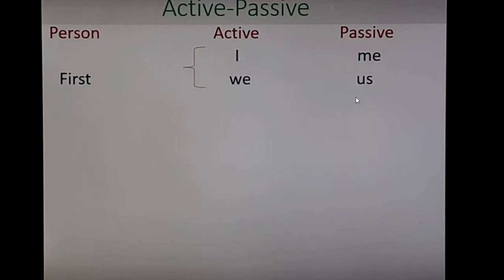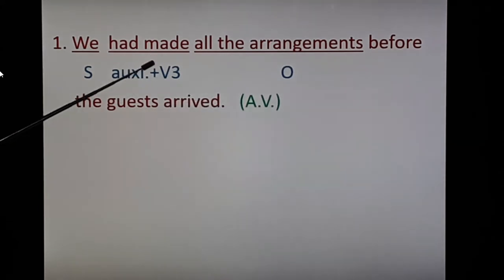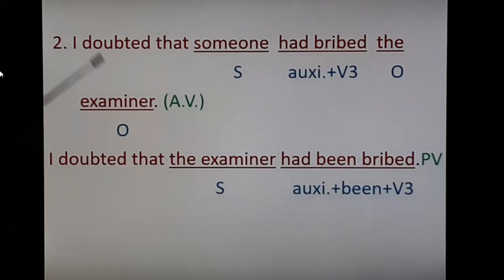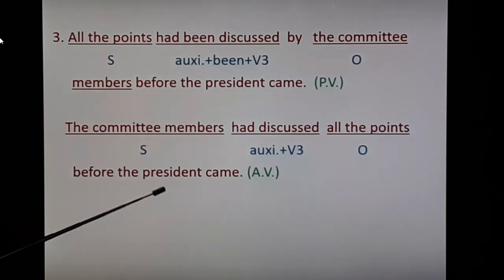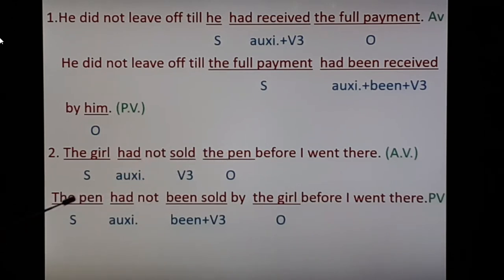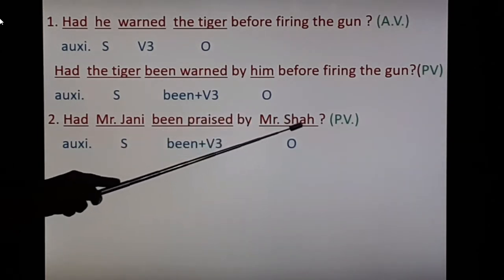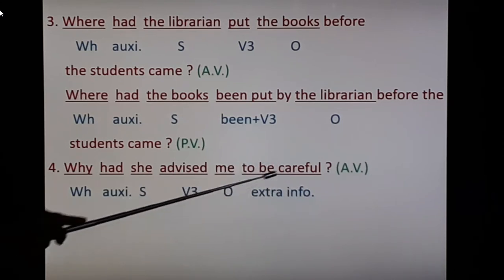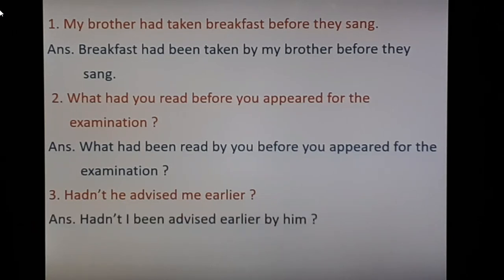Past Perfect Active Passive Voice | Board Exams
In this video, you’ll learn Past Perfect Active and Passive Voice in the easiest and most exam-focused way. Understand the rules, structure, and step-by-step transformation tricks that help you convert sentences quickly and accurately.

Clear explanation of Past Perfect Tense (Active & Passive)
Easy formula: had + V3 (Active) → had been + V3 (Passive)
Multiple board exam-level examples
Quick tips to score full marks in English grammar sections

This lesson is perfect for students preparing for CBSE, ICSE, State Boards, and competitive exams. Improve your grammar, boost your confidence, and master voice change in no time!

👉 Watch till the end for practice sentences and revision tricks that top scorers use.

how to change active to passive voice past perfect
past perfect tense voice change tricks
active passive voice for board exams
past perfect passive voice formula had been v3
easy way to learn active passive voice past perfect